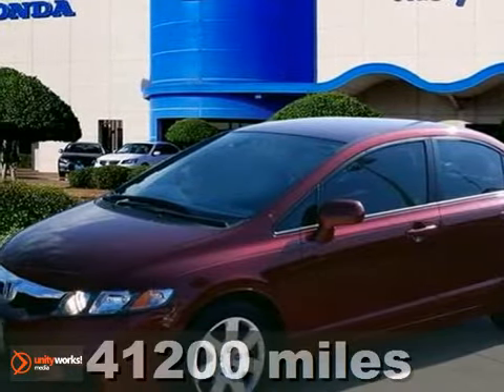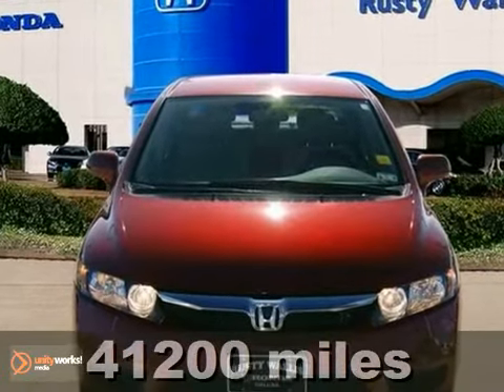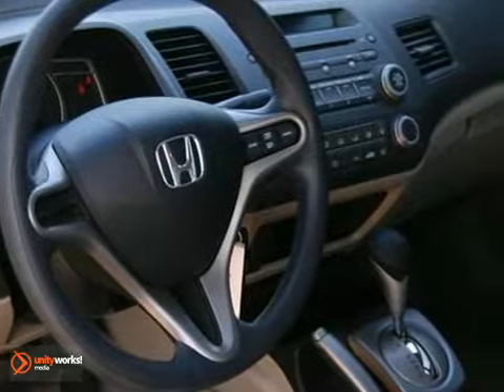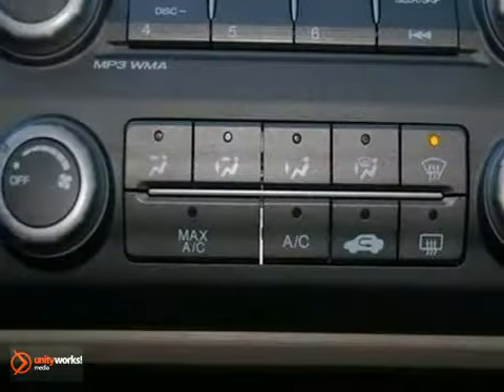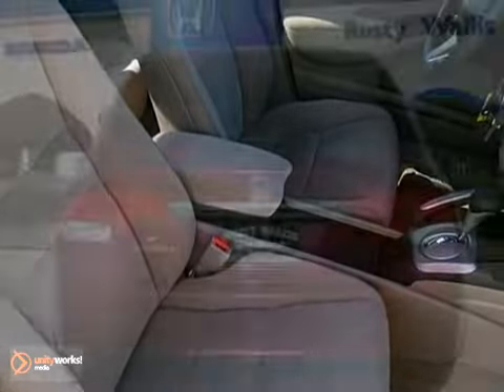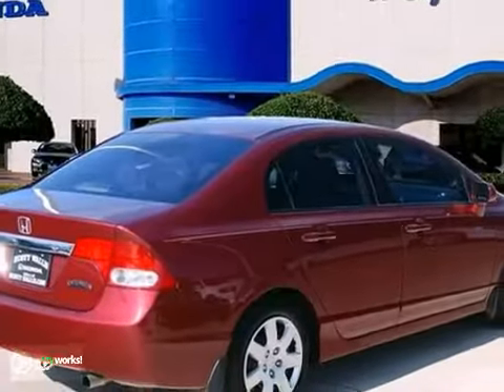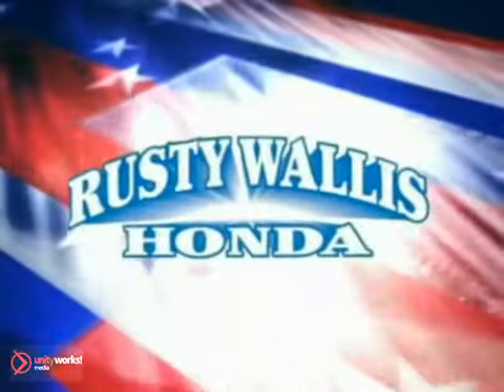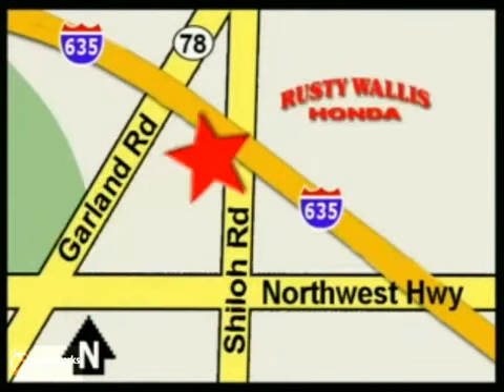2009 Honda Civic 123171A in Dallas TX Fort Worth, TX - SOLD